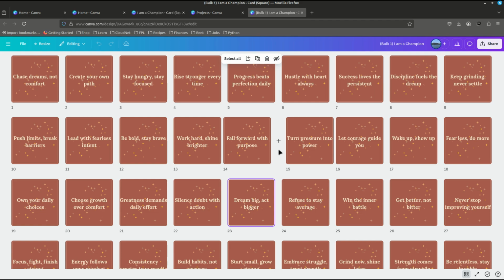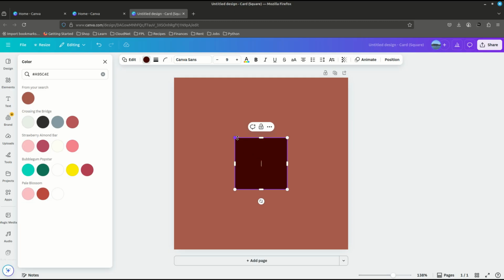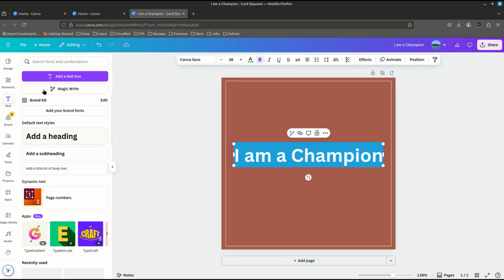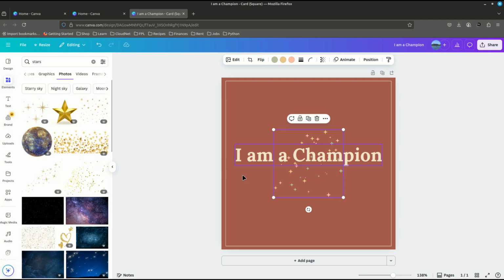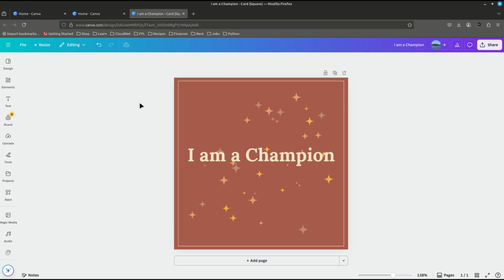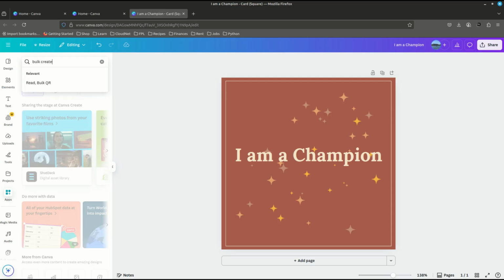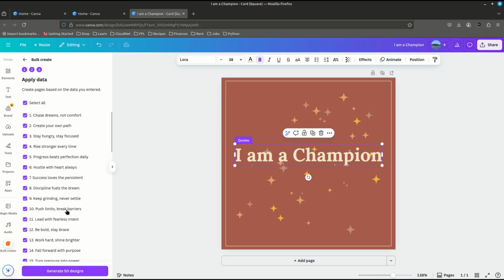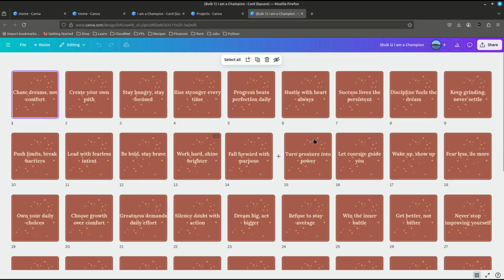Quickest Way to Make Digital Stickers in Canva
Learn how to create hundreds of digital stickers using Canva and ChatGPT in minutes and save precious time! This easy to follow tutorial will show you how to achieve this step by step. You can sell these stickers on platforms such as Etsy.

✨ What you’ll learn in this video:

How to use bulk create app to quickly work with large data sets.
How to manipulate text and page colour in Canva.